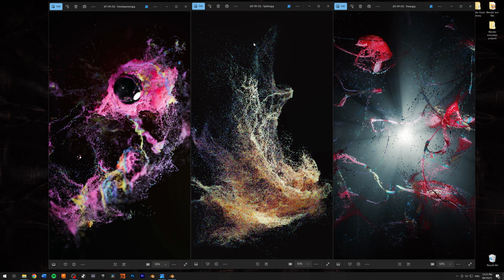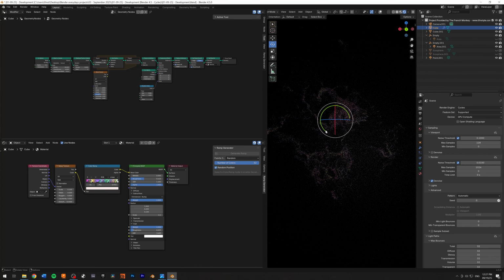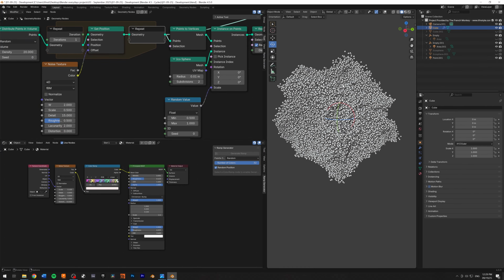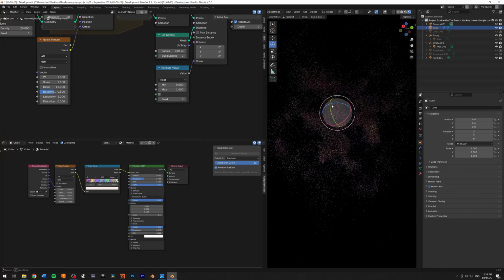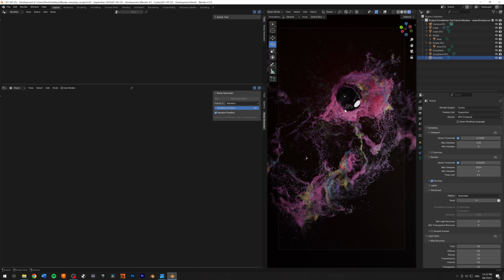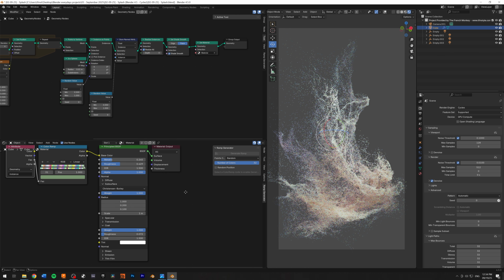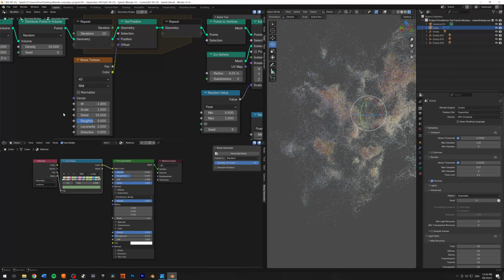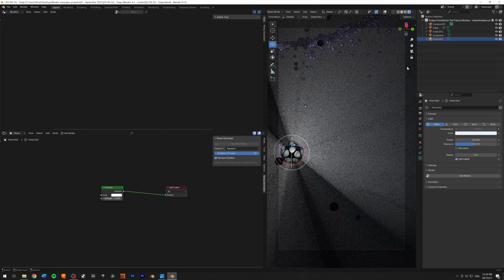Point Clusters Series - Free Blender Projects - BBTS 21